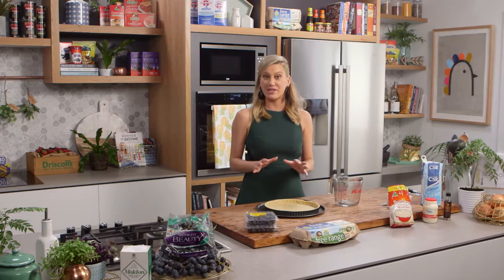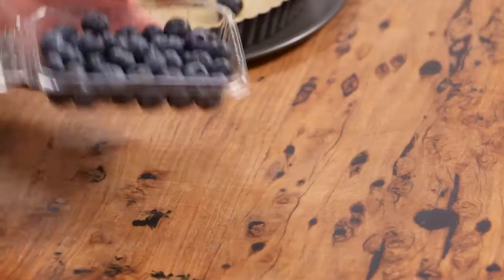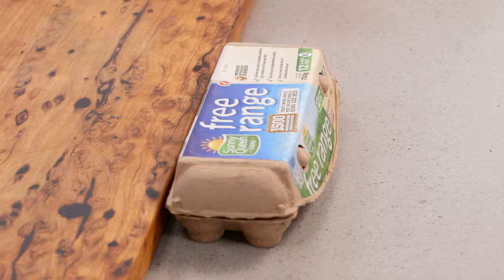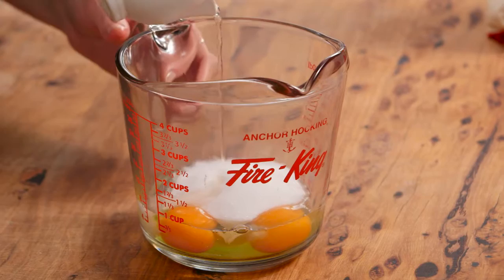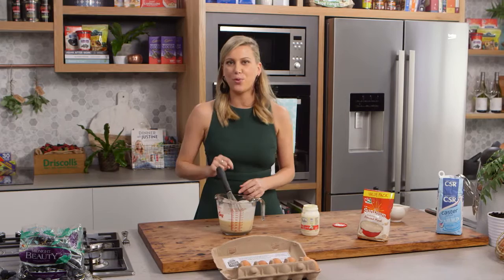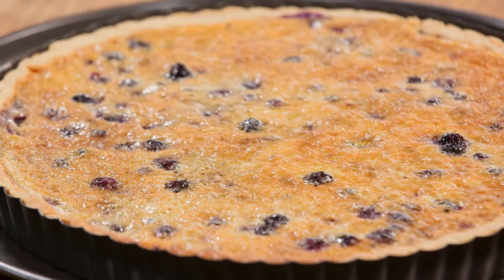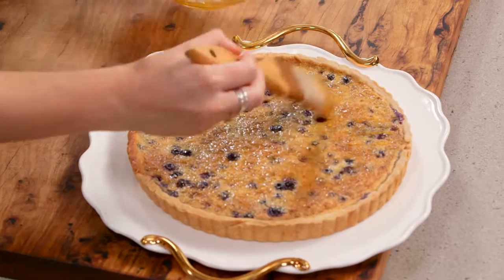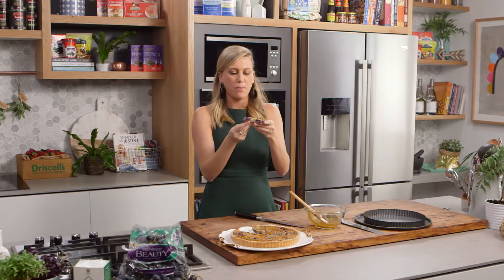Blueberry Tart | Everyday Gourmet S6 E4